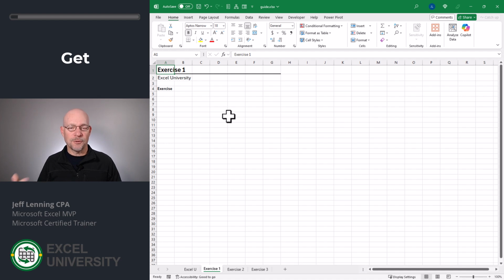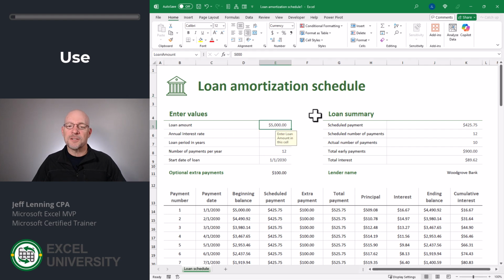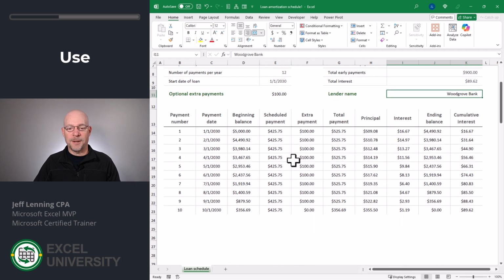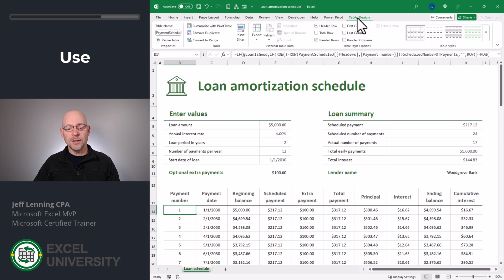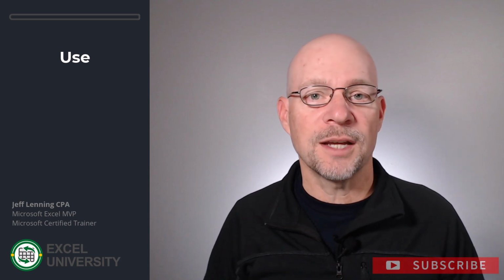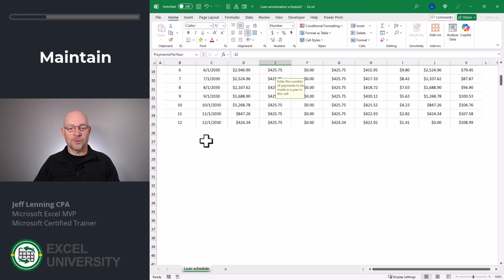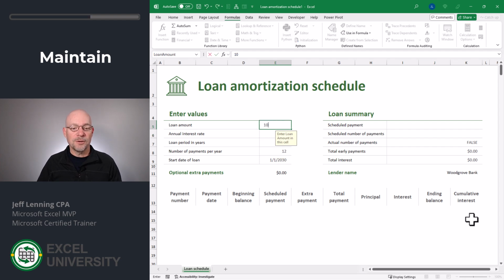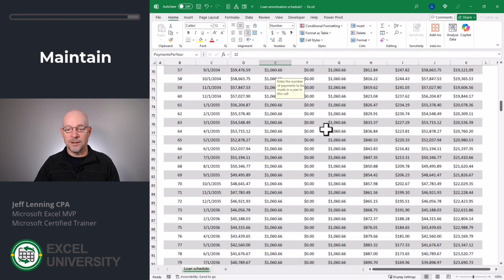Microsoft Excel Free Loan Amortization Schedule Template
🎓 Learn Excel with our full online course designed to get you confident and proficient in no time. 💡 Stop piecing it together—start excelling today!

Learn How to Get and Use a Free Excel Loan Amortization Schedule Template

Ready to simplify loan tracking? In this tutorial, Jeff walks you through downloading, customizing, and maintaining a free loan amortization schedule template in Excel. Microsoft offers hundreds of free templates, and this one is perfect for managing loans and payments effortlessly!

What You'll Learn:
1️⃣ How to Download the Template – Navigate Excel’s template library to quickly find and download the amortization schedule.
2️⃣ Customizing Your Schedule – Rename tabs, adjust input fields (e.g., loan amount, interest rate, payment terms), and explore advanced features like defined names.
3️⃣ Using the Table Design Feature – Discover how to extend rows for long-term loans (e.g., 30 years) and apply dynamic table styles for easy readability.
4️⃣ Formula Breakdown – Learn how Excel dynamically calculates payment schedules, principal vs. interest allocation, and hides unused rows using smart formulas.

Why Watch?
Whether you're managing a personal loan or just want to explore Excel’s advanced features, this video provides actionable tips to enhance your skills.

00:14 - Exercise 1
00:54 - Exercise 2
03:33 - Exercise 3